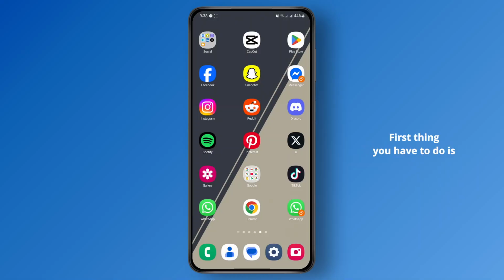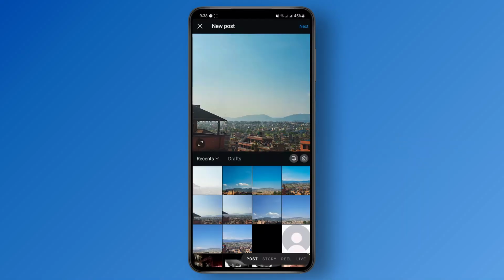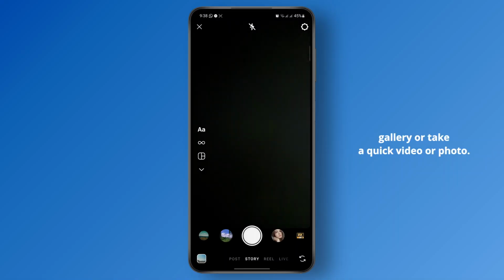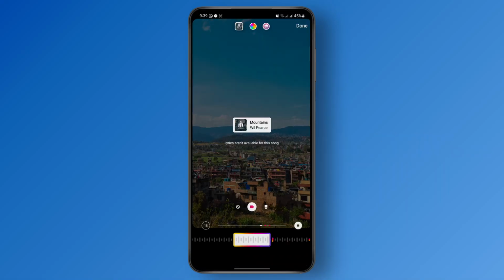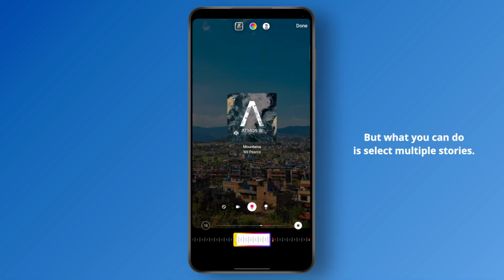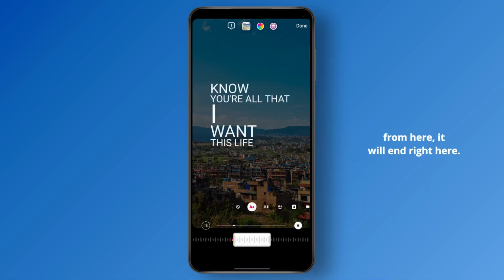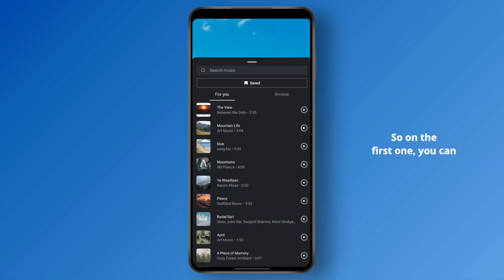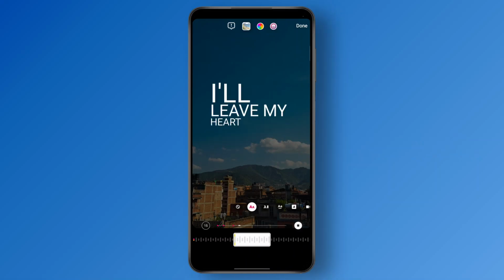How to Make Instagram Stories Music Longer Than 15 Seconds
Learn how to make Instagram Stories music longer than 15 seconds in this quick and easy tutorial. Whether you want to keep the vibe going or match the music to your story, this guide has you covered!

In this video, you'll discover how to extend music on Instagram Stories beyond the 15-second limit. You'll also learn tips on adding music with lyrics for a more engaging story experience.

Timestamps:
0:00 Introduction
0:15 Step 1: Adding Music to Your Story
0:45 Step 2: Adjusting Music Duration
1:10 Step 3: Syncing Music with Lyrics